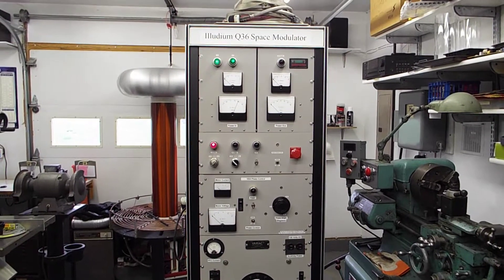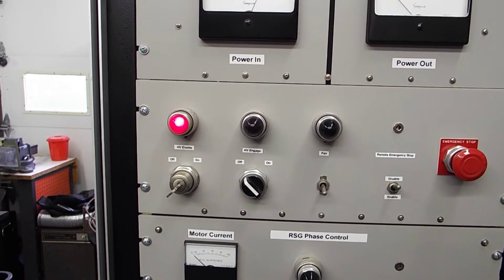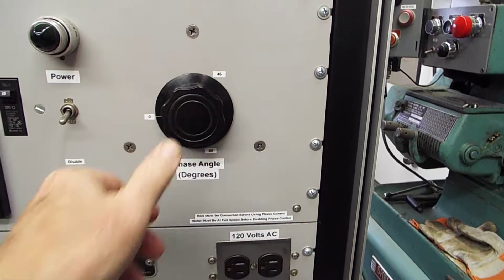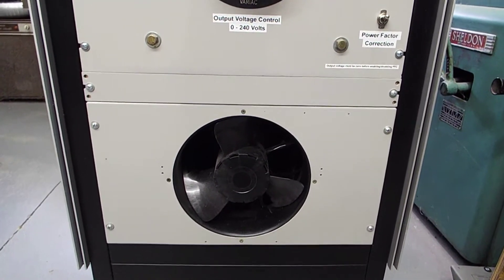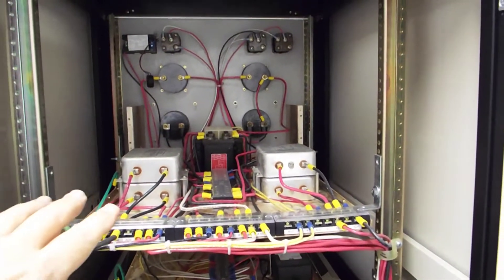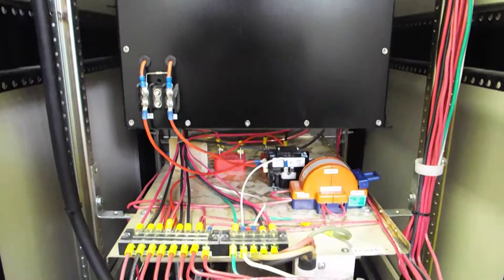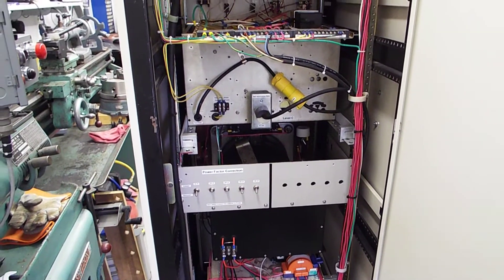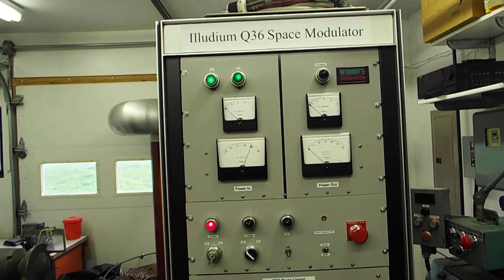Spark Gap Tesla Coil Control Cabinet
This is an overview of the control cabinet which is used to power the pole transformer and rotary spark gap for my spark gap Tesla coil. It provides a full range of control over Tesla coil operation. The components are housed in a standard 6-foot tall 19-inch rack. All controls use industrial-quality parts. The input is 240 volts AC at up to 40 amps. The outputs are 0 to 240 volts at up to 40 amps, with or without PFC, for the pole transformer and 120 volts with variable phase angle for the rotary spark gap. There is another video showing how this fits into the Tesla coil system. There is also another video showing the Tesla coil in operation.